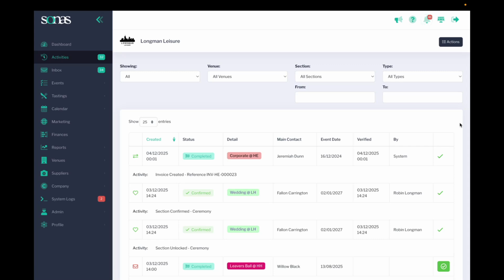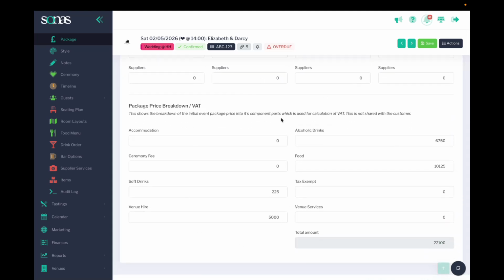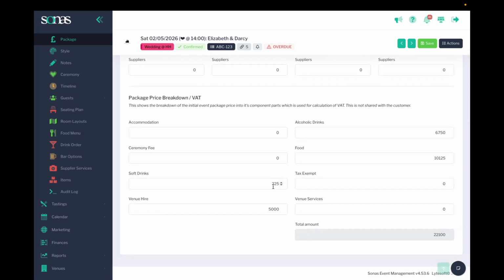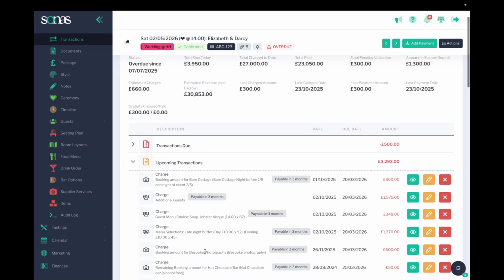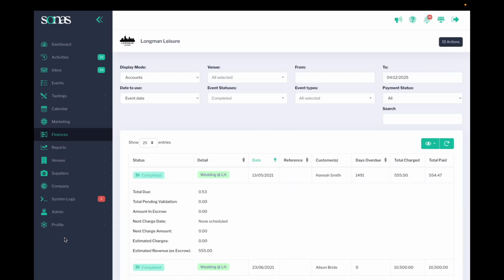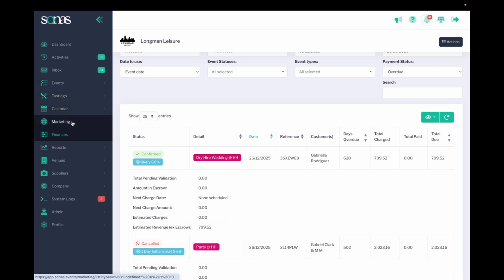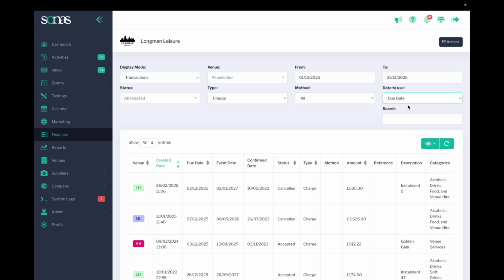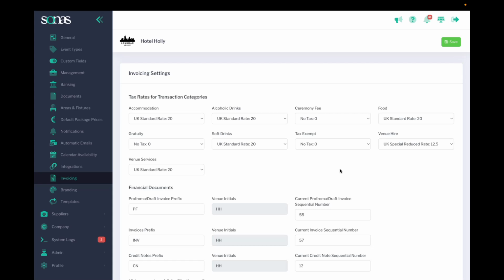24. Sonas Financial Setup: Intro to Finances in Sonas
You are now in Phase 3 of the Sonas Setup! Before you proceed, take a look at this introduction to how finances work in Sonas.